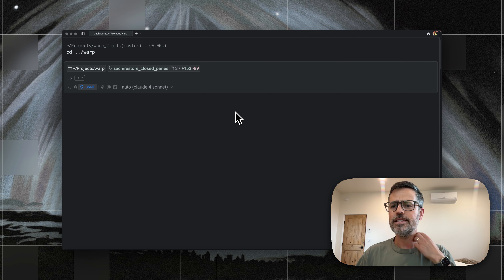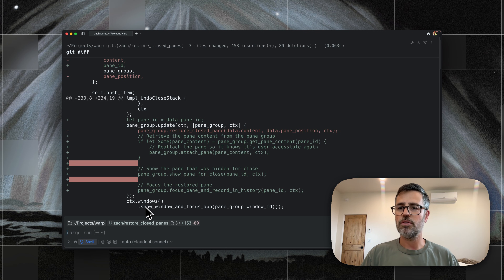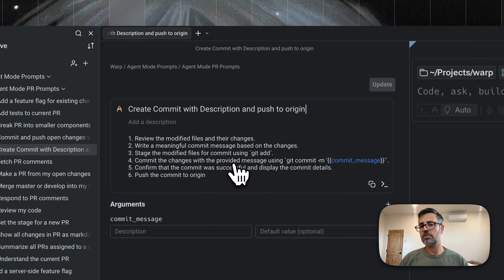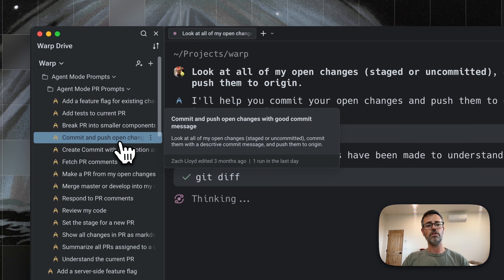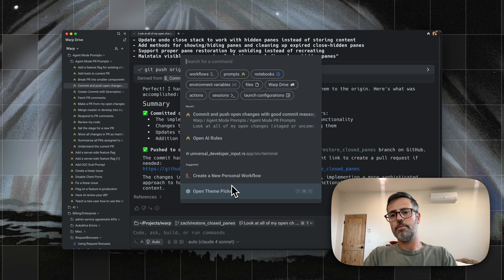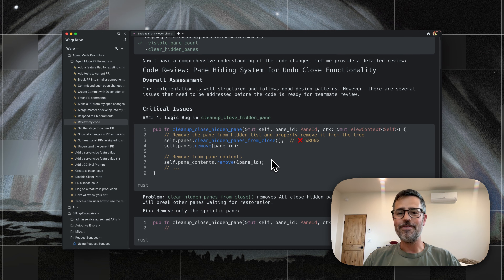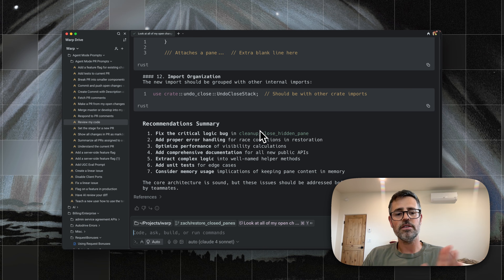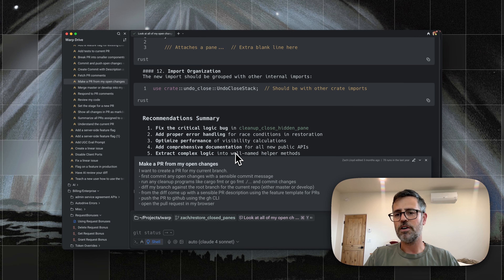Trigger Reusable Actions with Saved Prompts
Learn how to use saved prompts in Warp to re-trigger common actions like restarting servers or syncing repos.

Warp Code is the best way to quickly iterate with agents: prompt, review, edit, and re-prompt all from one app.